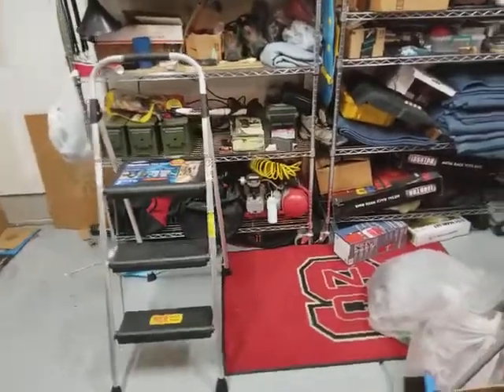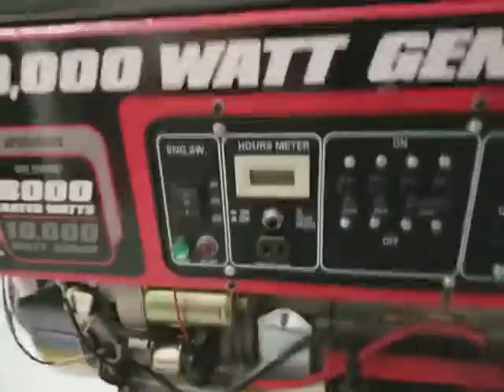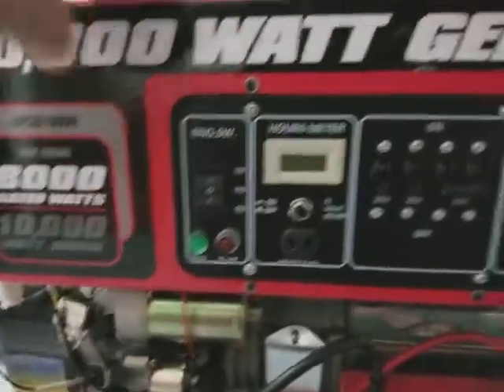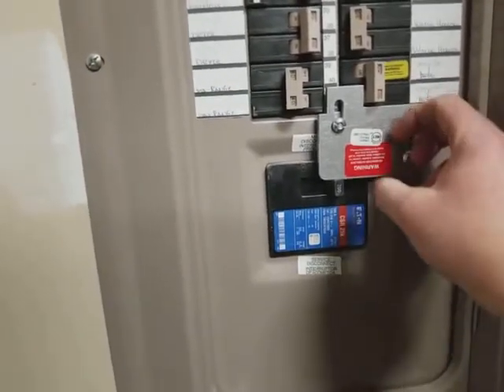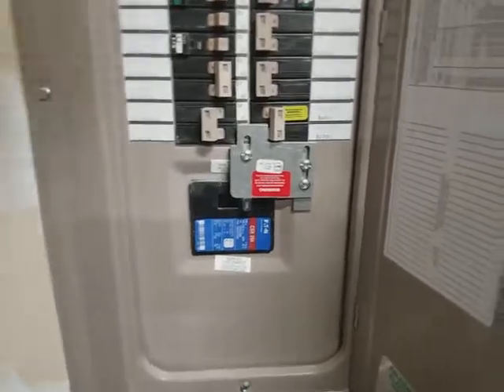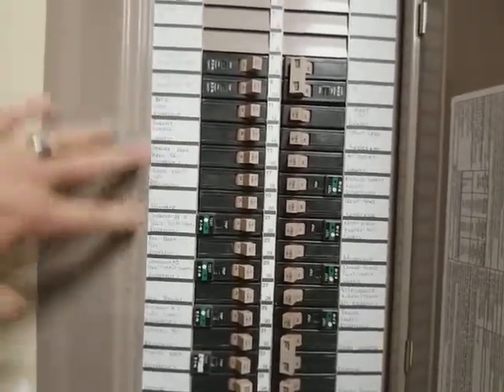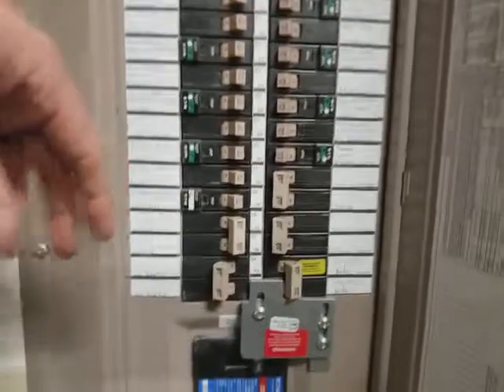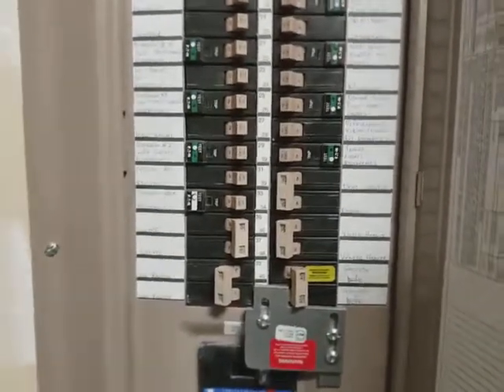Home Generator Start Up procedure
How I start up my portable generator to power my home (selectively).